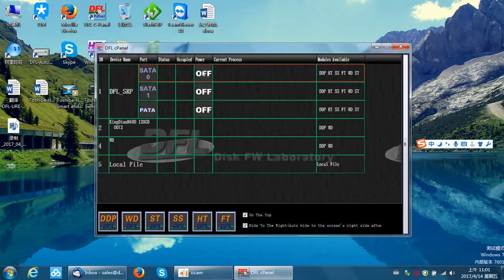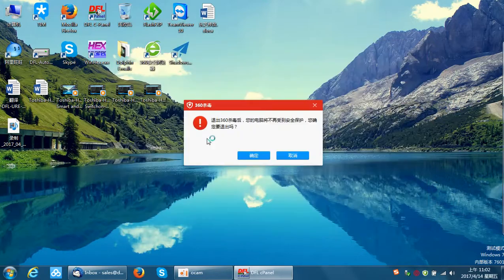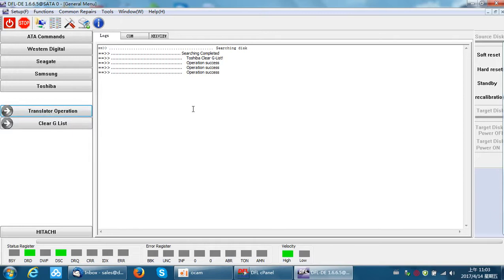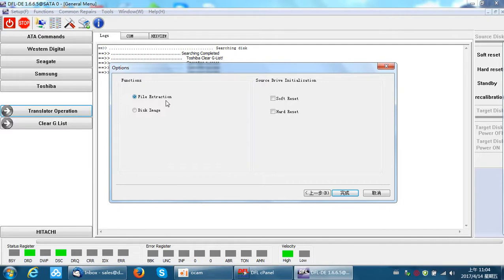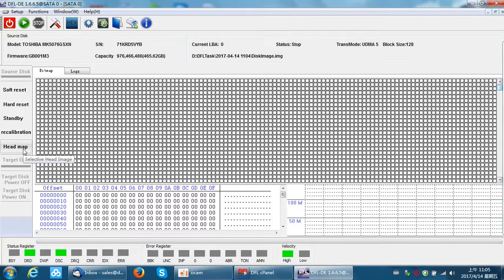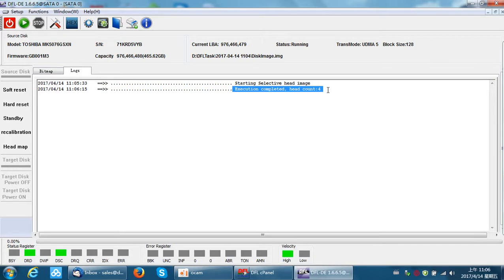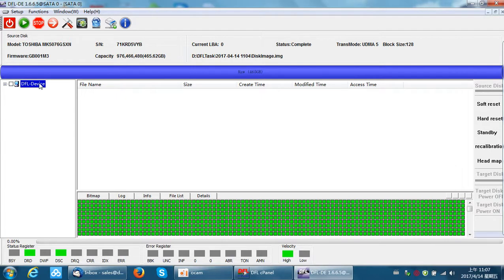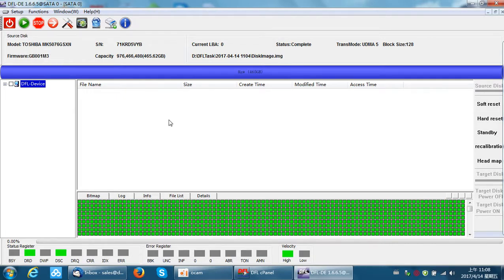Toshiba Hard Drive Data Recovery Cases and DFL Data Extraction Program